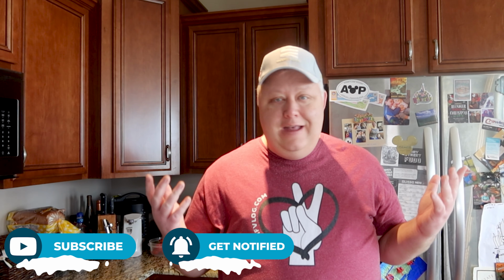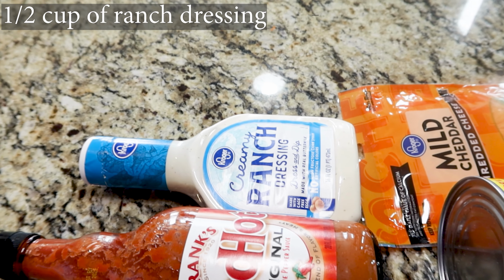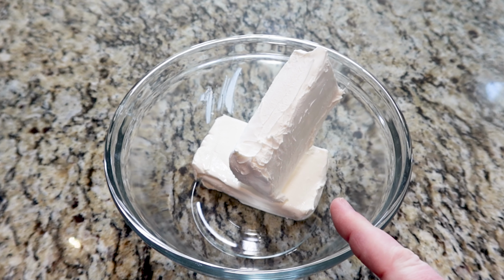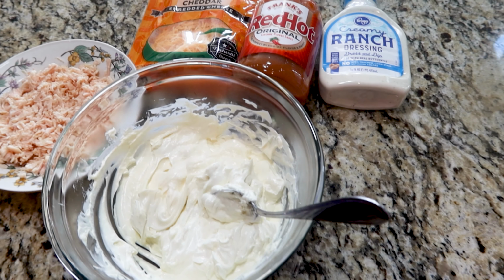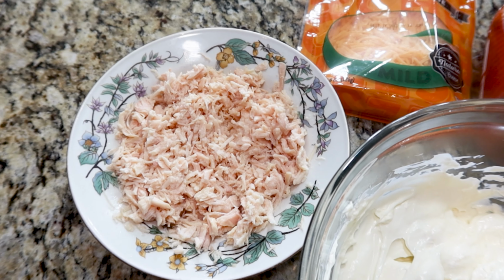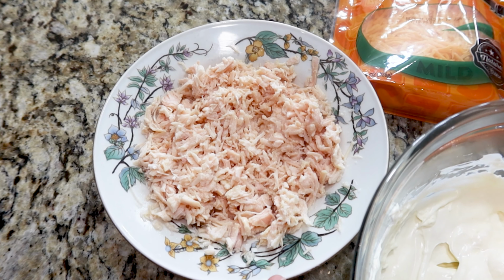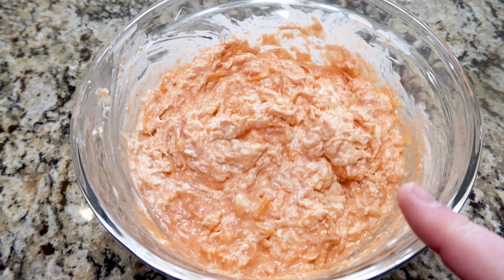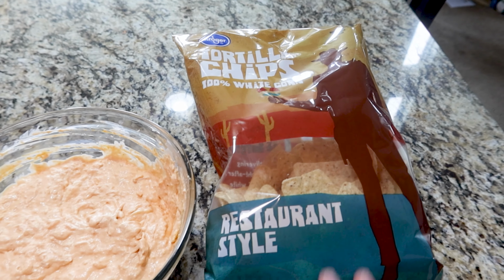How to make buffalo chicken dip (EASY Frank's Red Hot buffalo chicken dip)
Find out how to make buffalo chicken dip!  This EASY Frank's Red Hot buffalo chicken dip will be a HIT at your next party!  We love this quick and easy dip recipe and know you will as well!  So come enjoy another episode of Cooking with the Hildebrand Family!

Recipe -
INGREDIENTS:
2 cups shredded cooked chicken
1 package (8 ounces) cream cheese, softened
1/2 cup Frank's® RedHot® Original Cayenne Pepper Sauce
1/2 cup ranch dressing
1/2 cup blue cheese crumbles
DIRECTIONS:
If you like what we do drop us a tip
Thanks to all who have supported us there; we appreciate you all!

Podcast links -

Join us on Facebook - The Hildebrand Family Vlog

*There are no paid sponsorship or advertisements in this video in any way shape or form.
**This video is solely the property of The Hildebrand Family Vlogs and the channel owner.  Any editing, changing or altering video for external/personal/commercial use is strictly prohibited.
(tags - How to make buffalo chicken dip (EASY Frank's Red Hot buffalo chicken dip) )